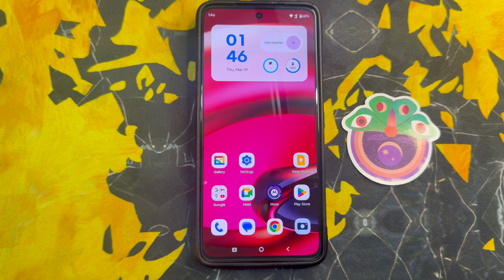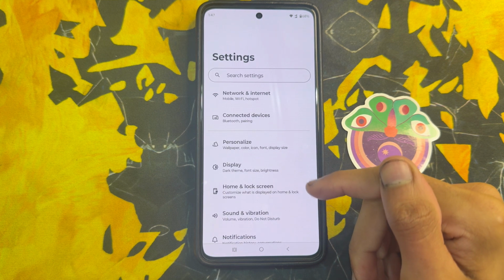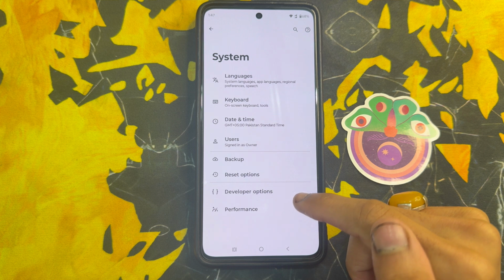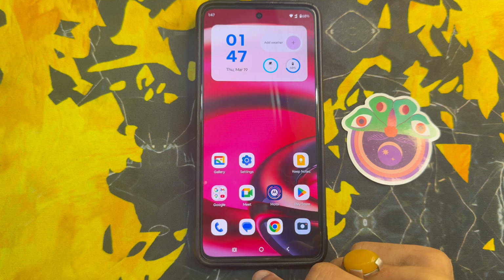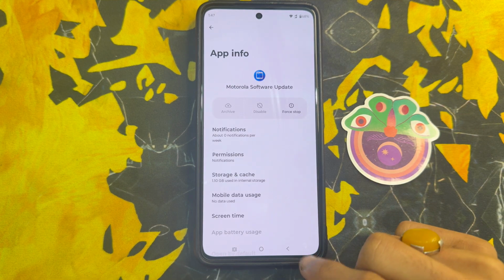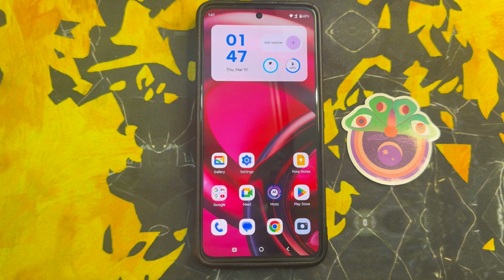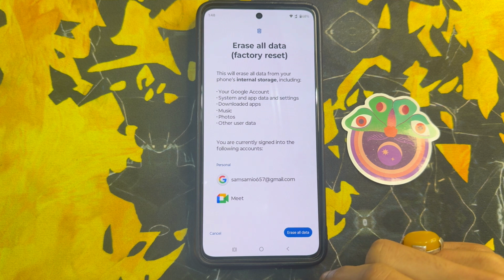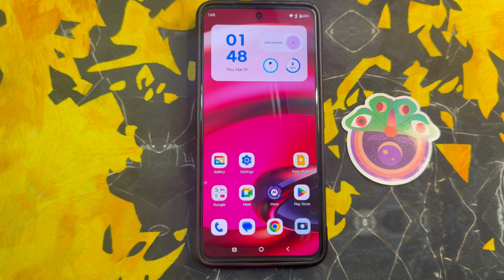How to Fix Motorola Edge 90 Fusion Battery Drain After Android 15 Update